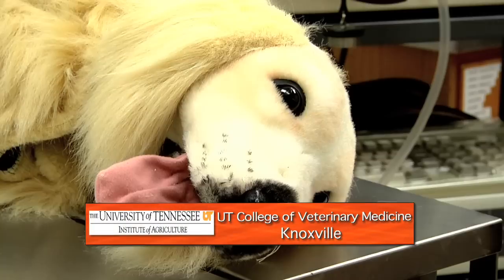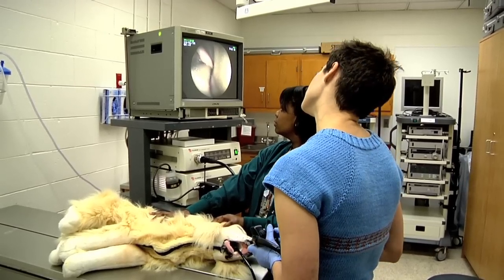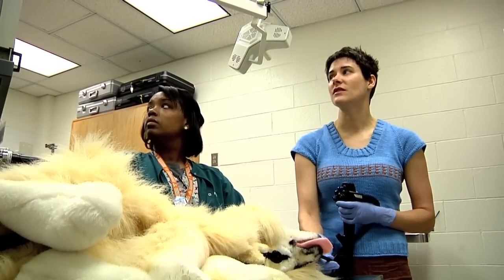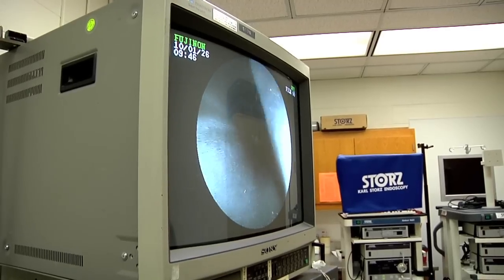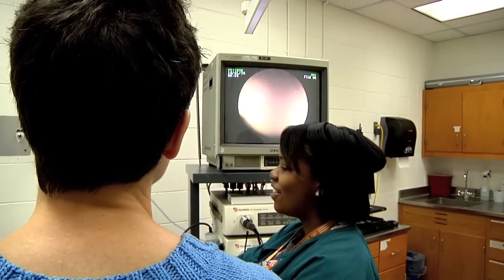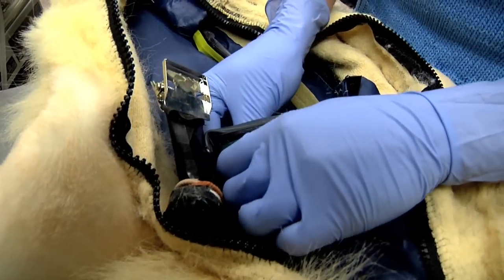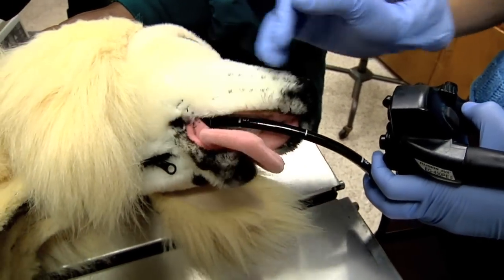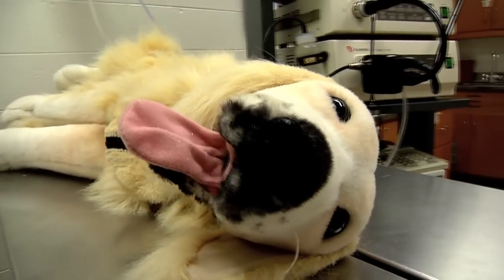FRED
Veterinarians need sophisticated training to care for pets--especially in the area of internal medicine. But this can be hard on live animals because of the damage accidently done to their bodies during the teaching. Experts at UT's College of Veterinary Medicine have invented a device to teach veterinarians to perform advanced procedures--without using live animals.